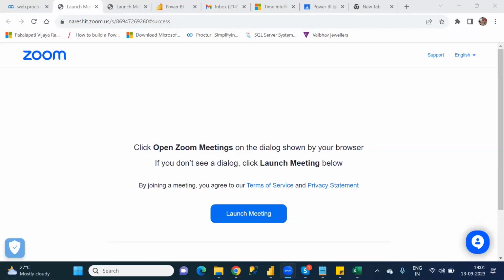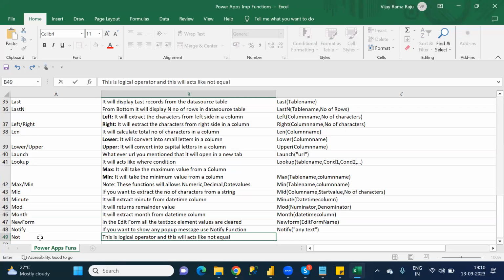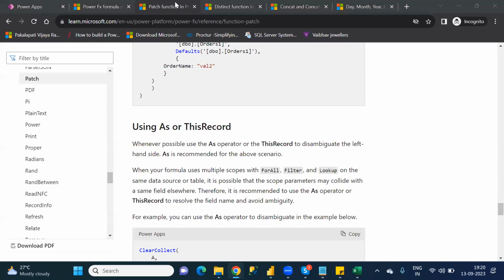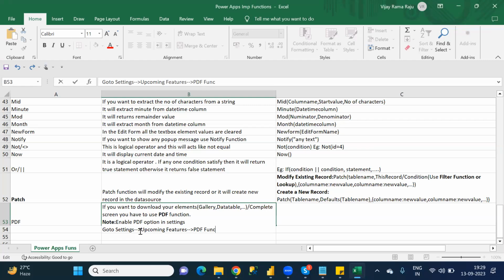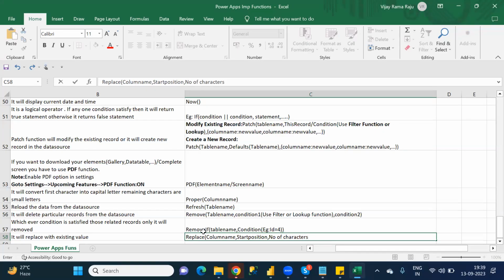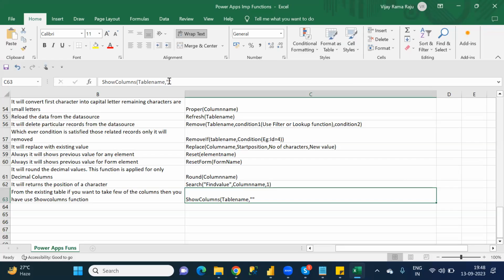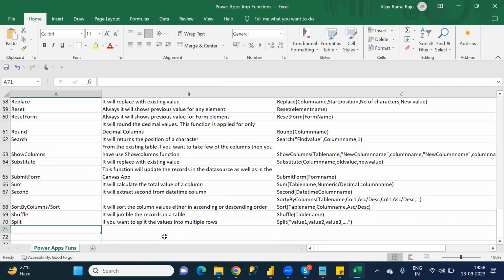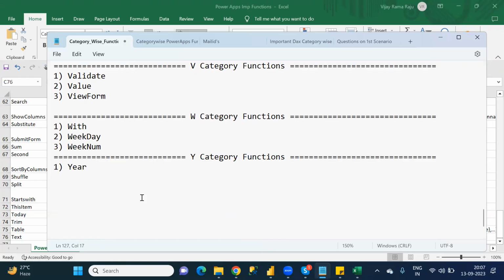Power Apps Session 27